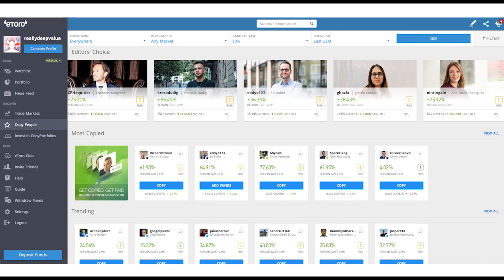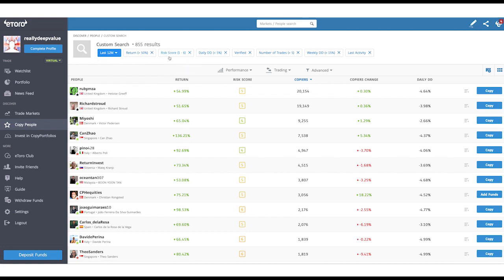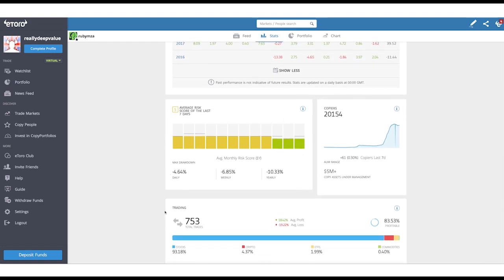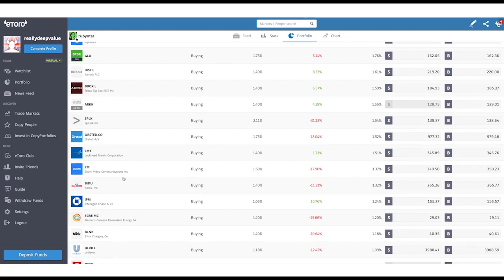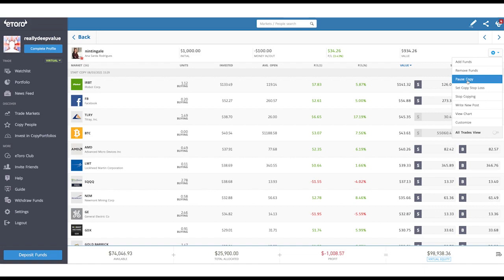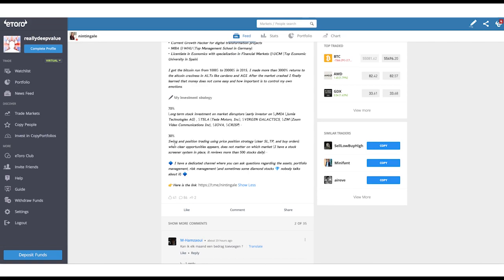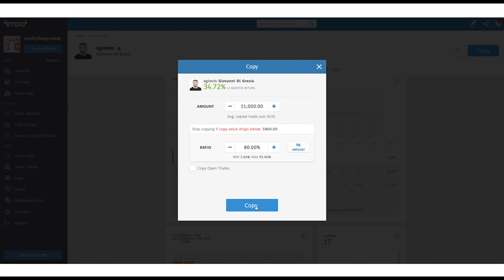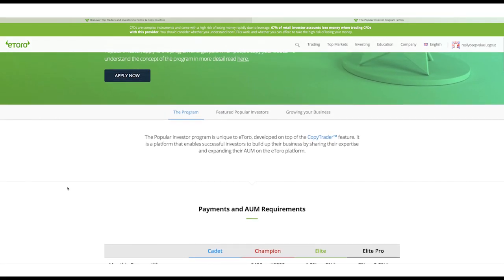Find the best traders to copy on eToro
eToro is well-known for its innovative Copy Trading feature which allows users to automatically copy the trades of other platform users. But how do you find the best traders to copy and what do you need to look out for? We have all the answers, from filtering your searches to understanding drawdown and setting copy stop losses.